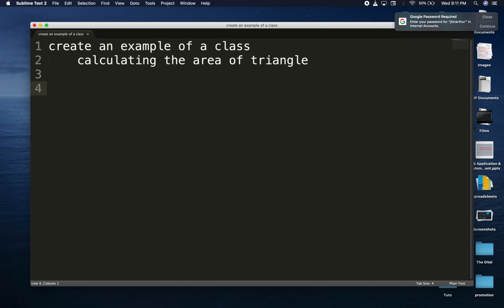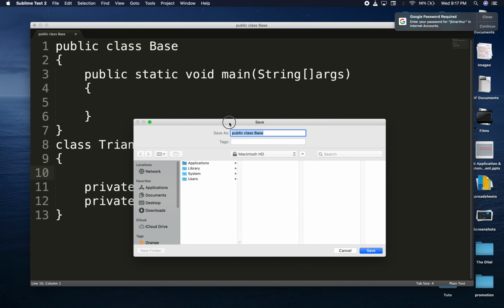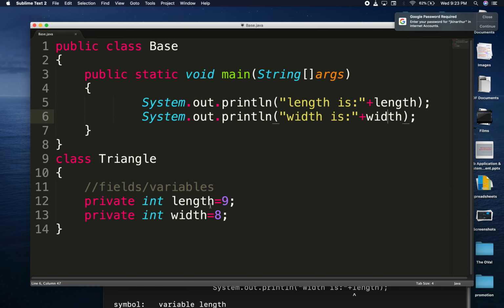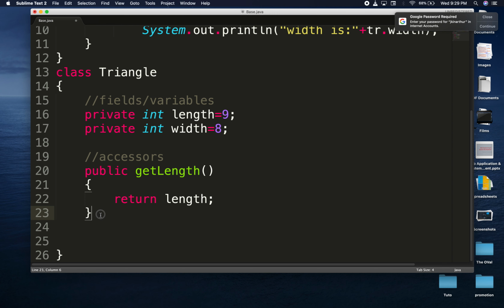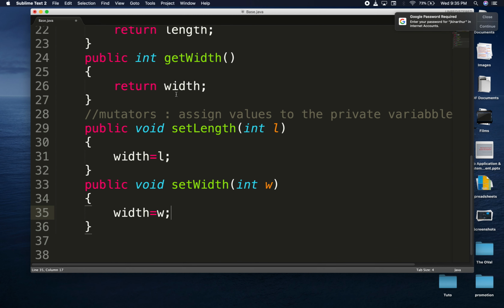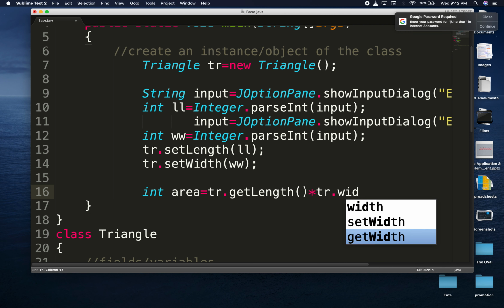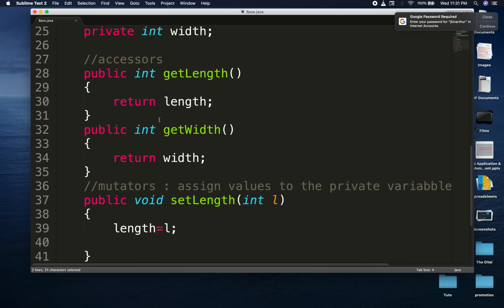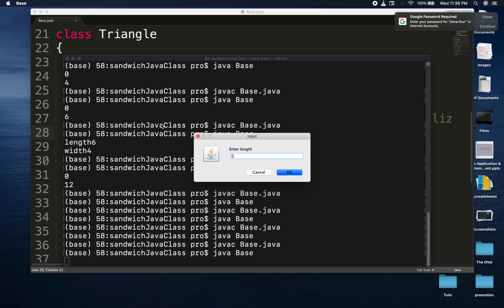Introduction to Classes/Object Oriented Principles Part II